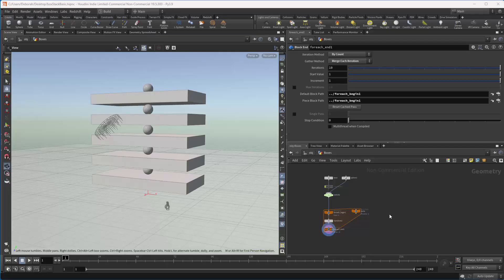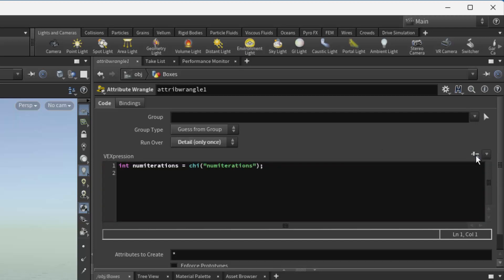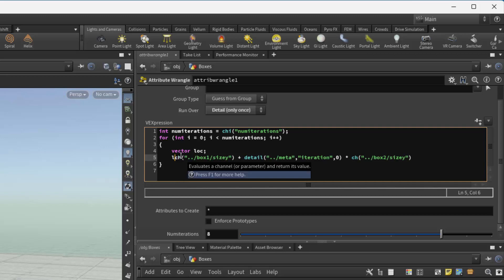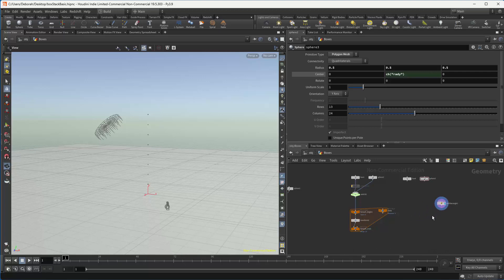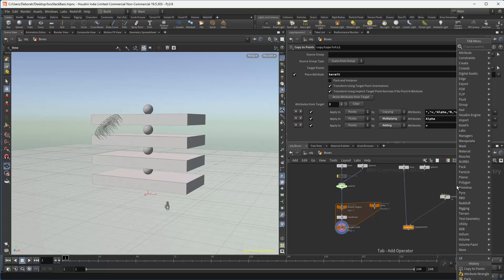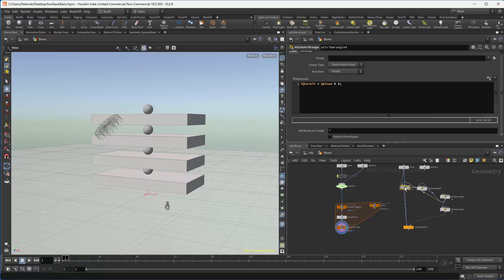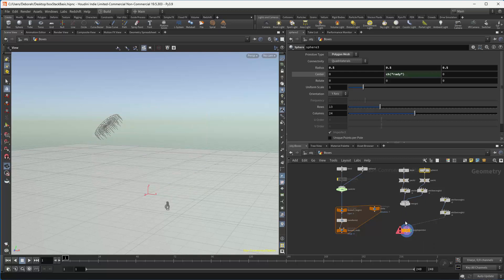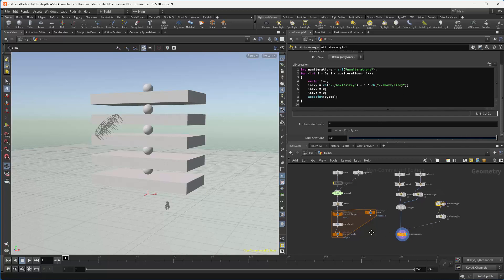Houdini: For-Each To Wrangle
Quick overview of how to convert a for-each into a wrangle node